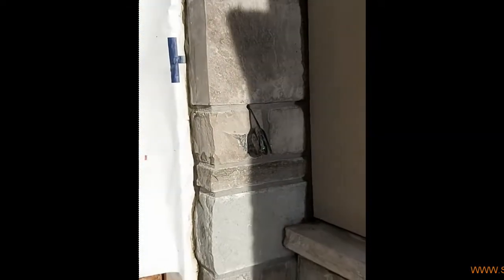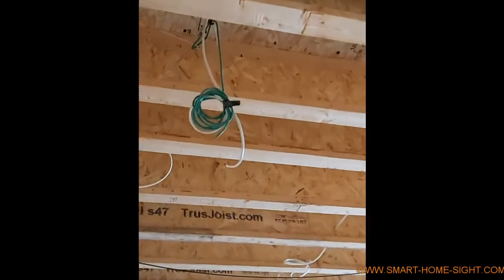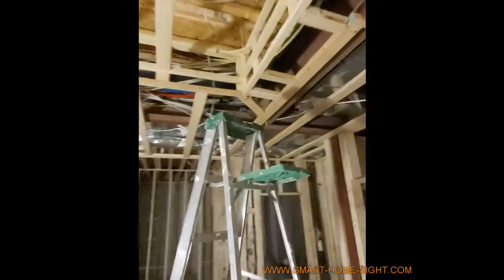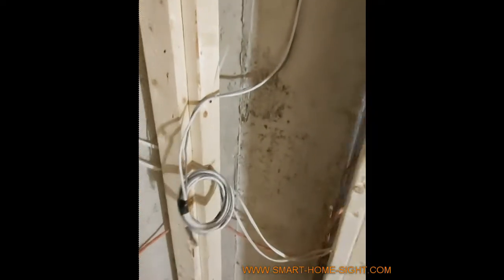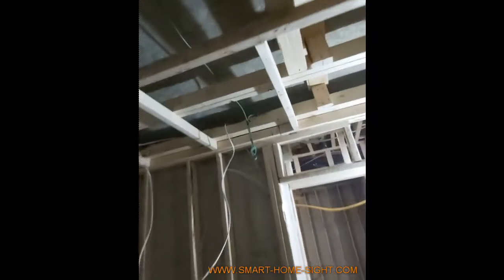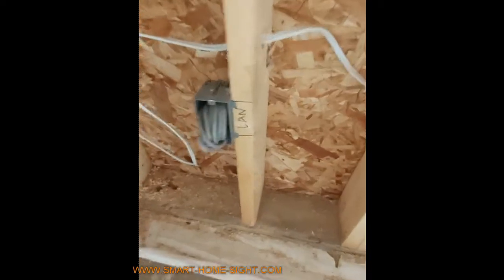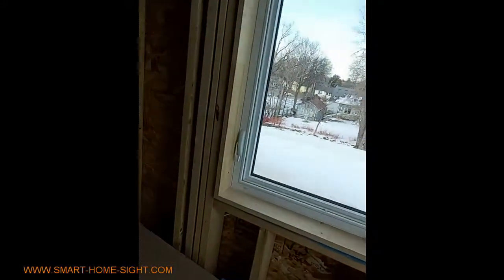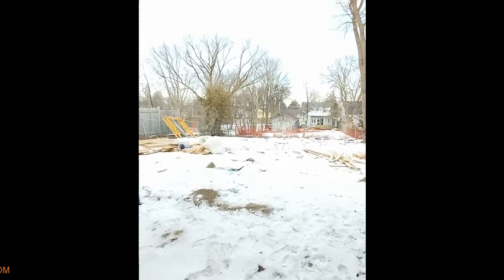Low Voltage Wiring Process in Residential Buildings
How we run low voltage wires and explain what`s different system wiring in residential projects.

We are a home automation company in Greater Toronto Area at Ontario of Canada.
We design, wiring, set up and installation all low voltage services in Residential and Commercial projects.
We do free estimate first, get PDF plan drawings then design layout and reach to quote.
Our installation are including security IP camera or smart camera, professional theater room, full home automation, security Alarm, Multi room audio-video, TV wall mounting, Video wall mounting, Smart things like doorbell, thermostat, smoke detectors, motion sensors, touch panels and more.
All are working under networking spaces and famous brands.